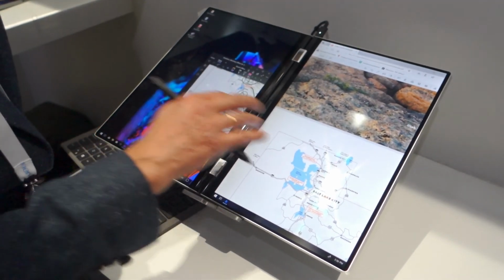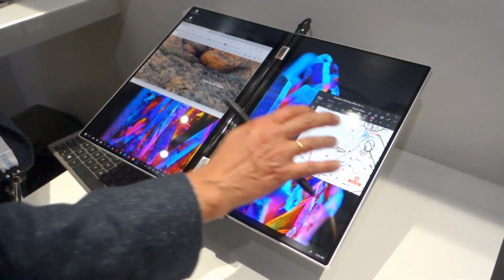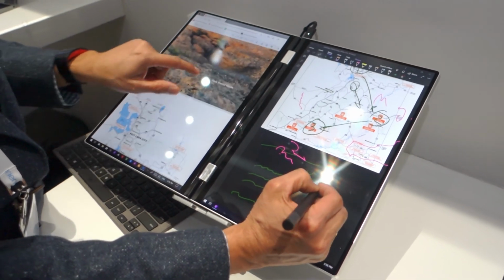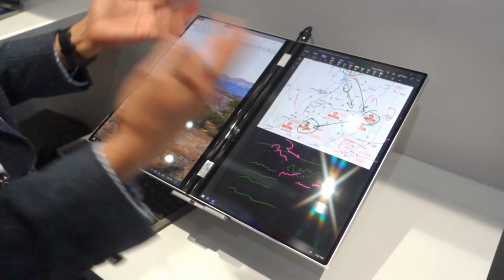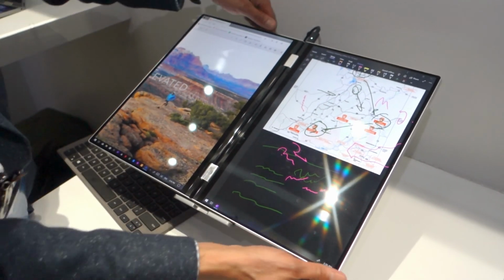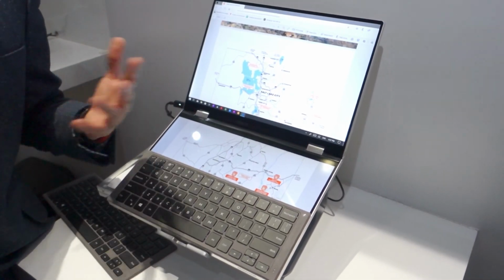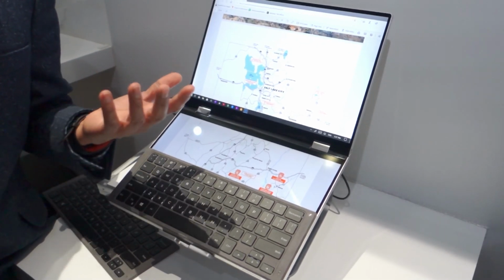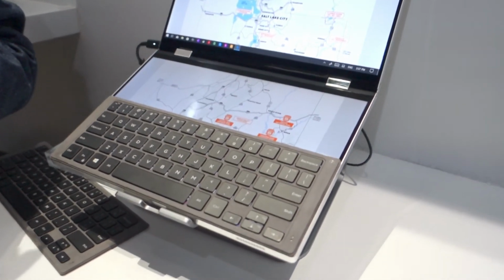Hands-on with Dell's New Foldable Concept Laptop at CES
Hands-on with The Dell Concept Duet. Features two 13.4-inch FHD displays and a detachable keyboard that attaches to the back of the unit. What do you think about the Dell Duet?